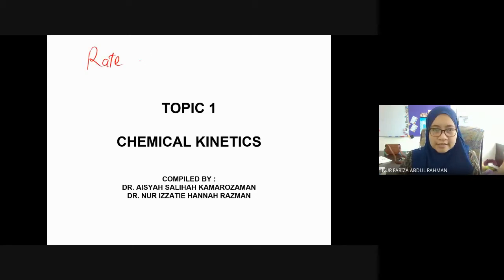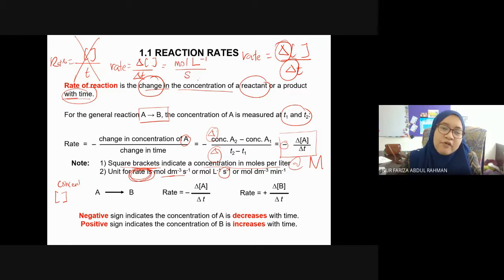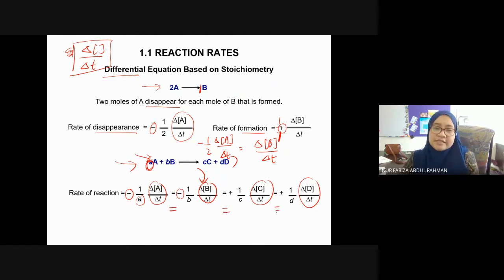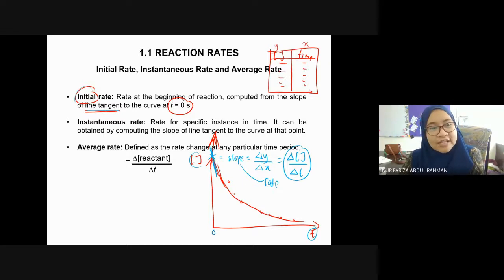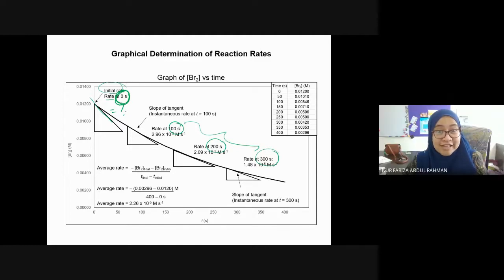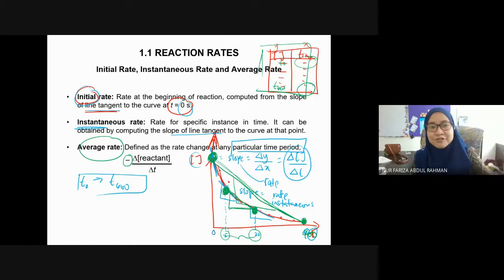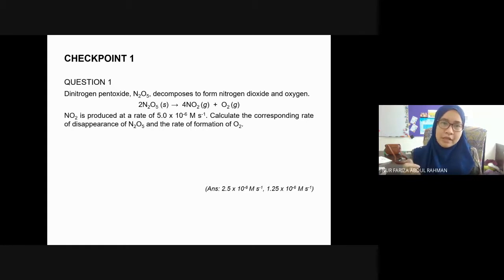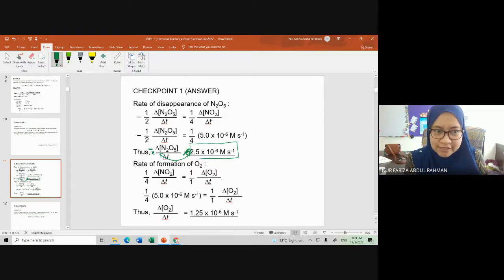CHM096 TOPIC 1 - CHEMICAL KINETICS (REACTION RATES)